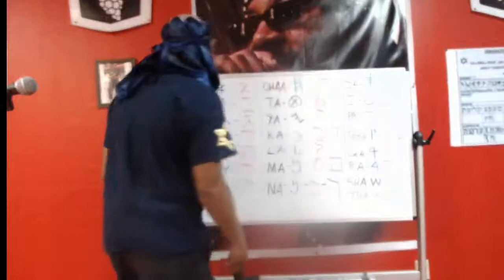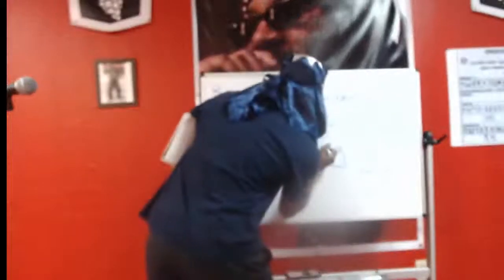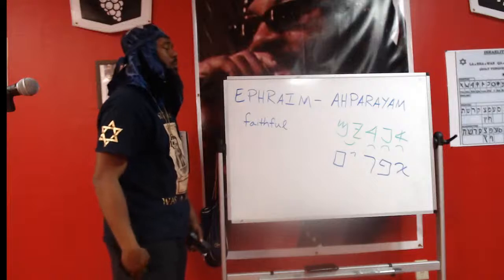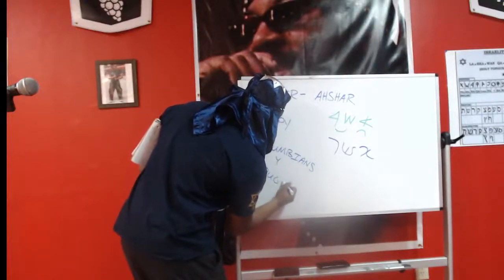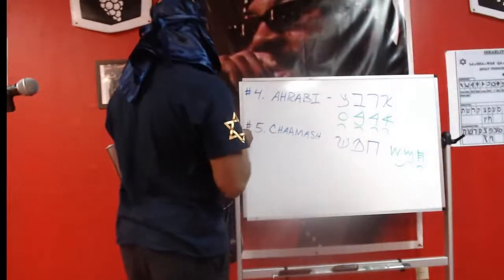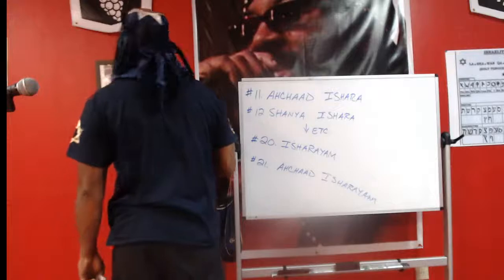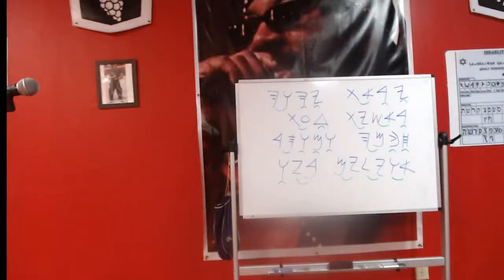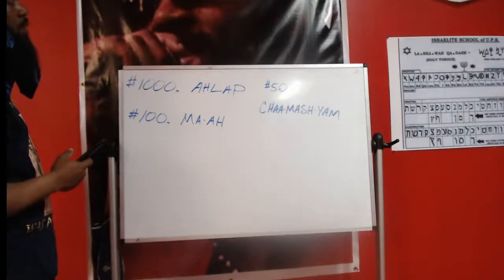ISUPK ATLANTA LASHAWAN QADASH CLASS HEBERWS 101